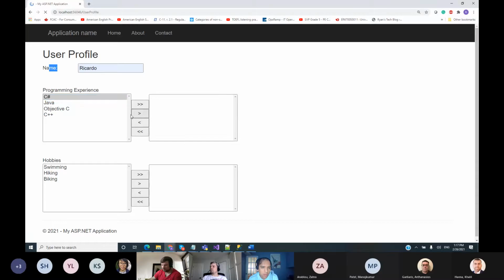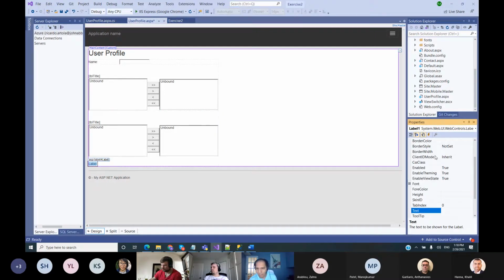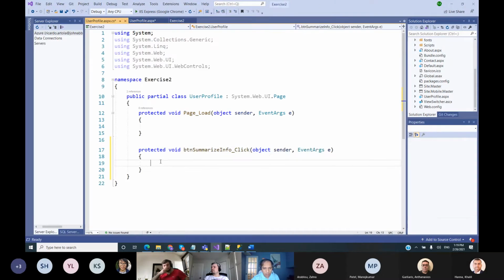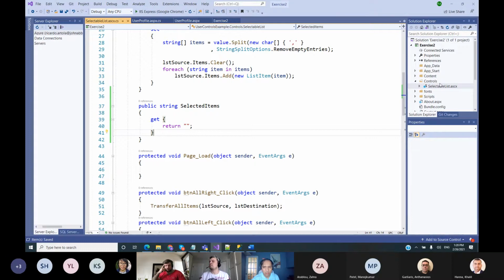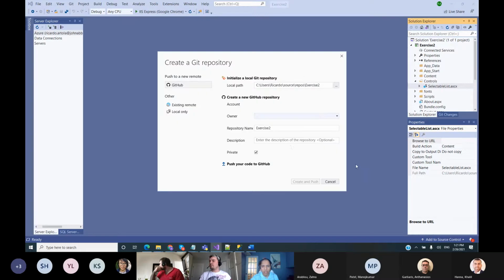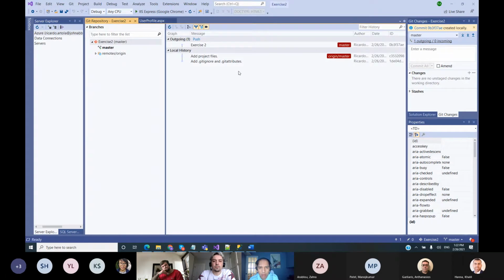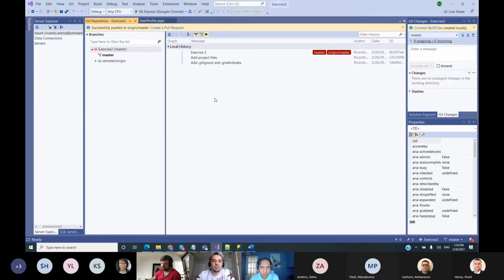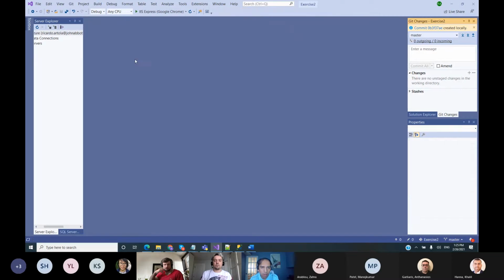Day2asp net2 1